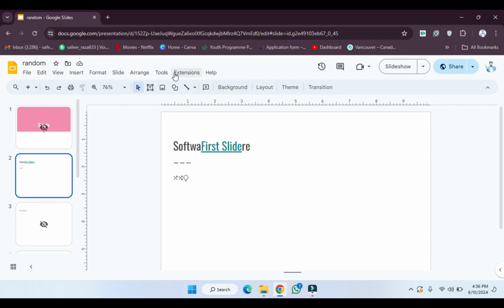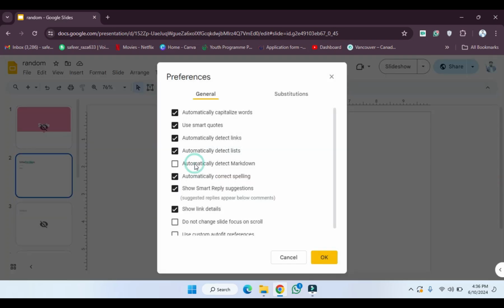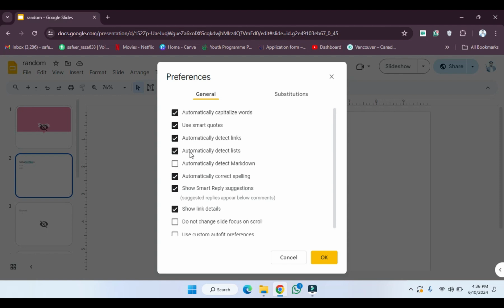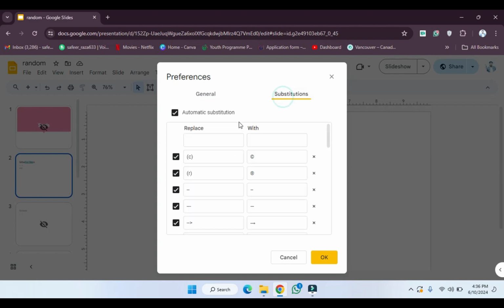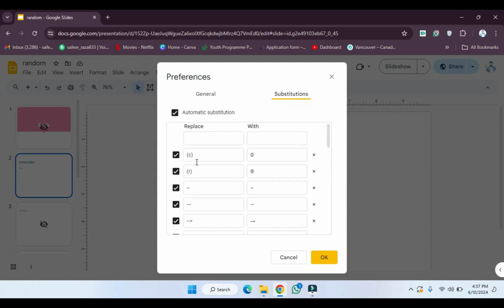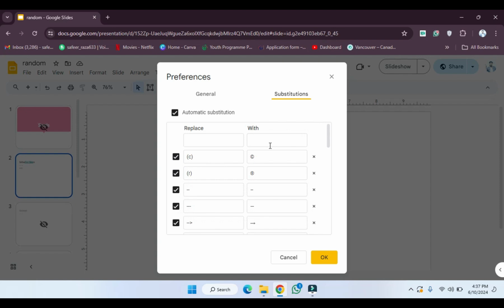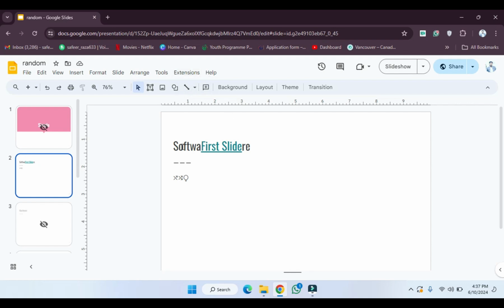How to Change Google Preferences in Google Slide Presentation [easy]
In this video, we'll guide you through the simple steps to change your Google preferences within Google Slides. Learn how to adjust settings such as language, default fonts, and other preferences to customize your presentation experience. Watch now to discover how easy it is to tailor Google Slides to your needs!